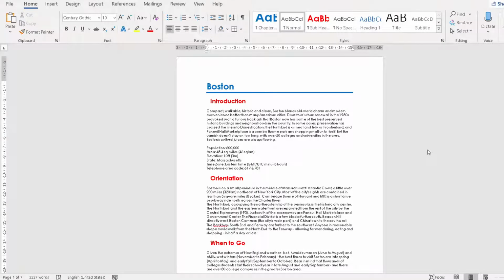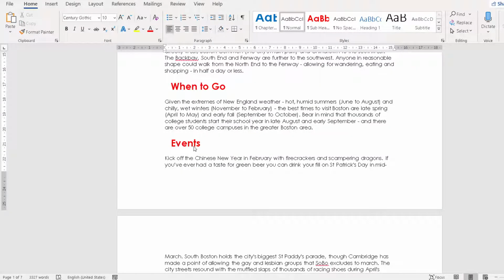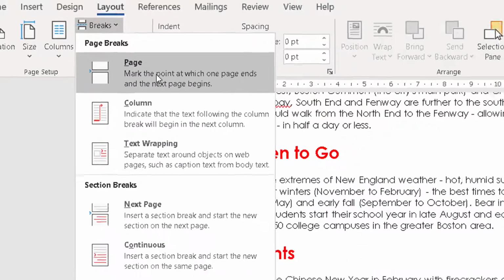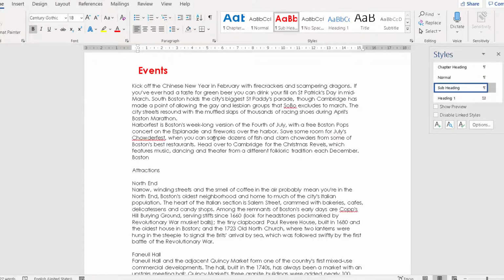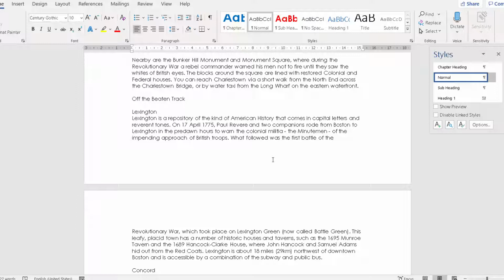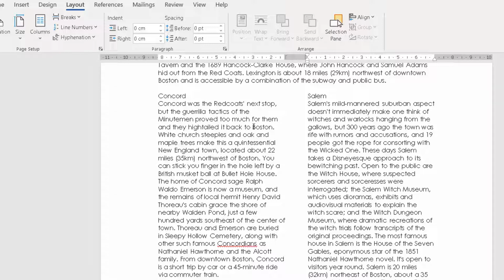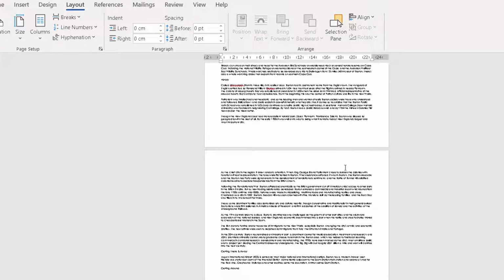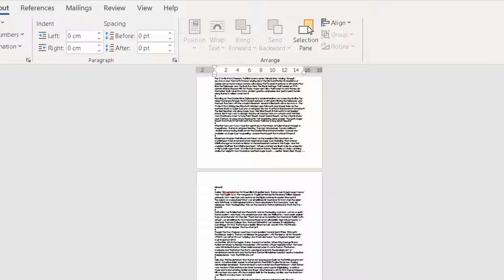Rapid Learning | Page and Section Breaks | Microsoft Word Course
Rapid Learn the Section Breaks in Word.